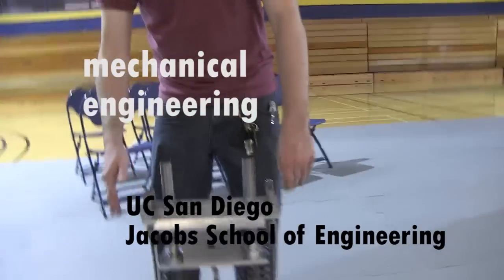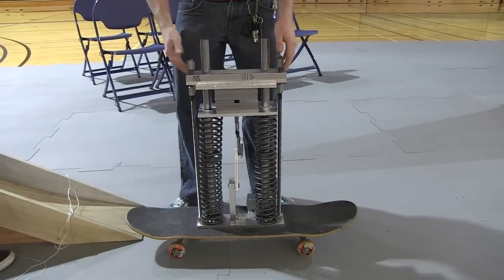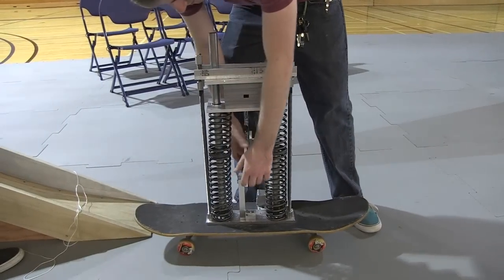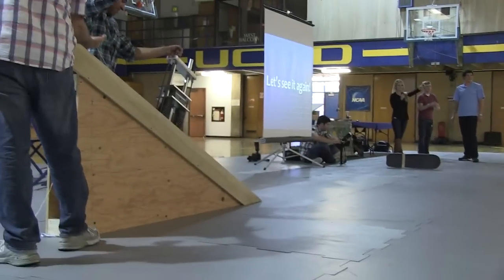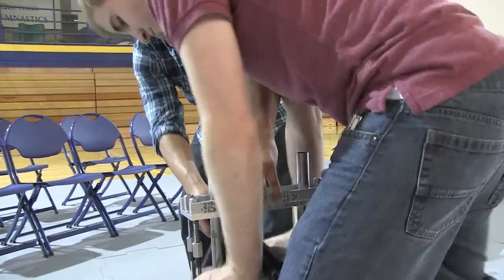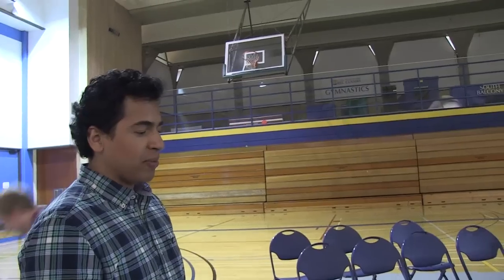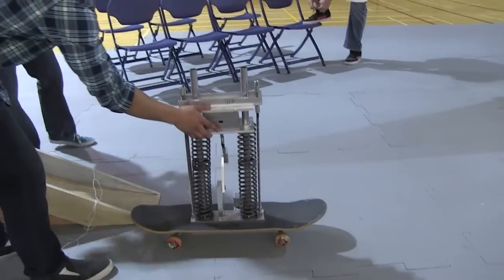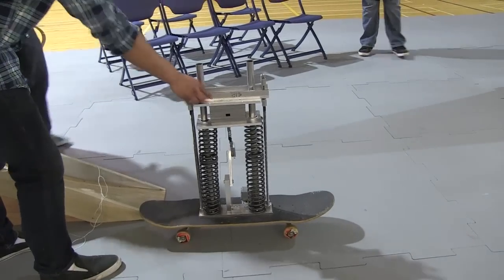UC San Diego Mechanical Engineering Students and their Jumping Skateboard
UC San Diego mechanical engineering 156B students at a San Diego Science and Engineering Festival event on the UC San Diego campus.